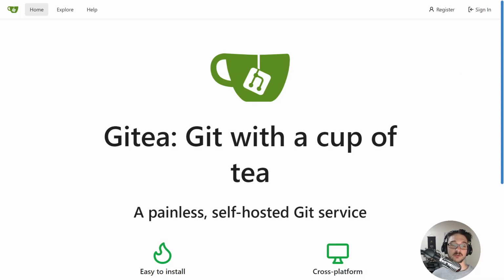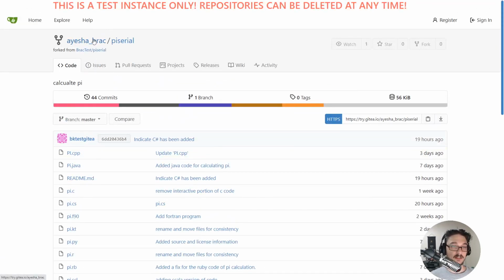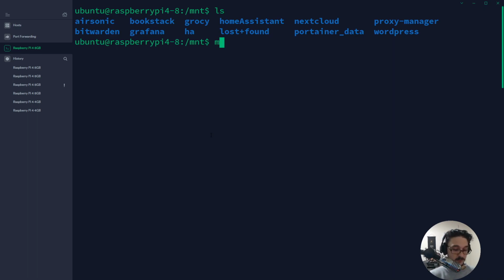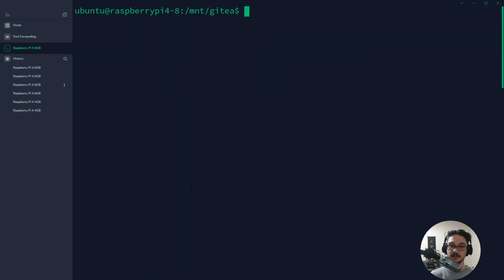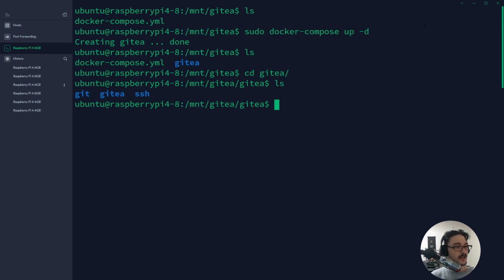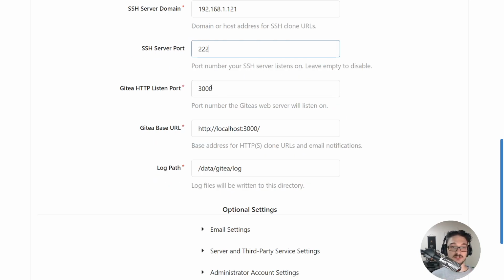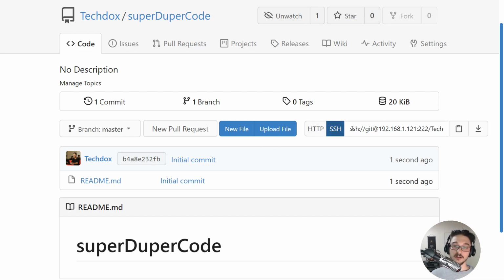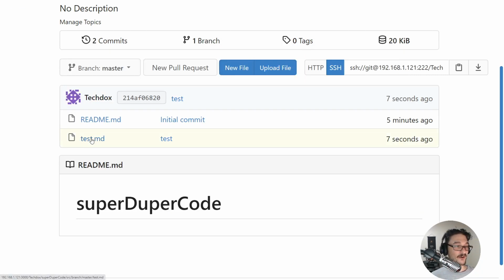Let's Install: Gitea, Self-Hosted Source Control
Hi everyone!
In this video, I show you how to install Gitea, an open-source Git service on a Raspberry Pi using Docker.

Timestamps
0:00 Intro
0:59 Demo
1:34 Install Breakdown
2:20 Install
5:32 Gitea setup
7:40 Testing